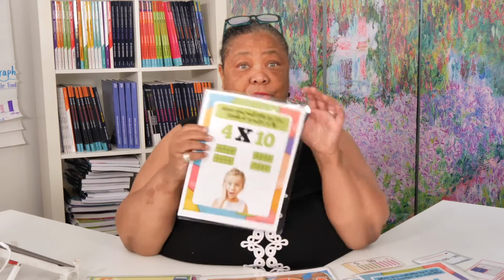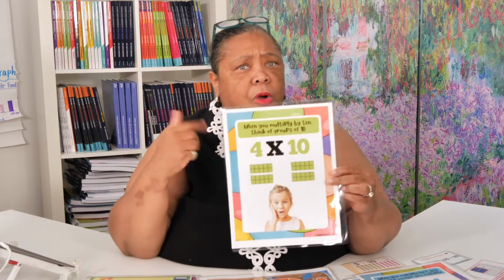Welcome To The Site Multiplication Section